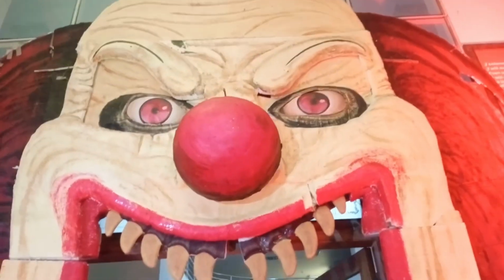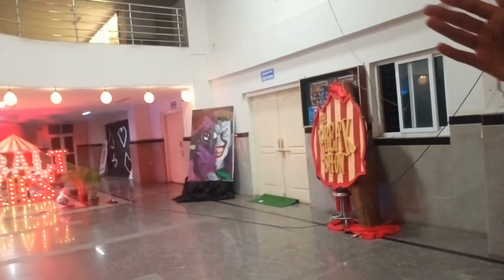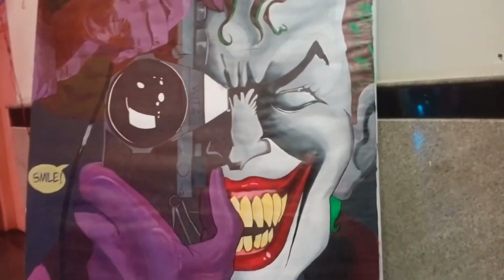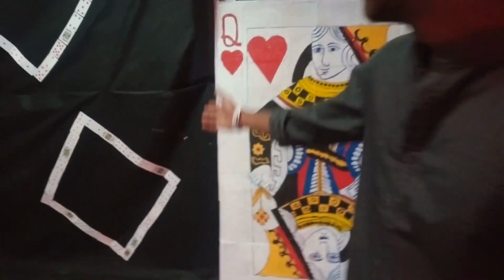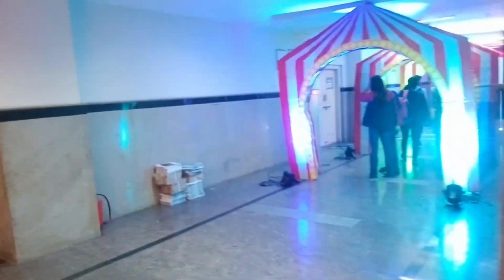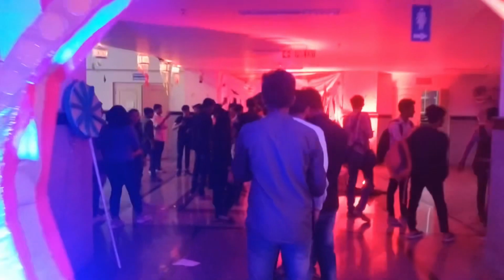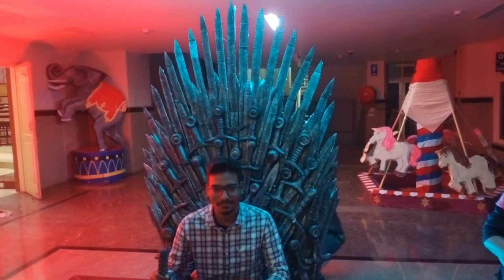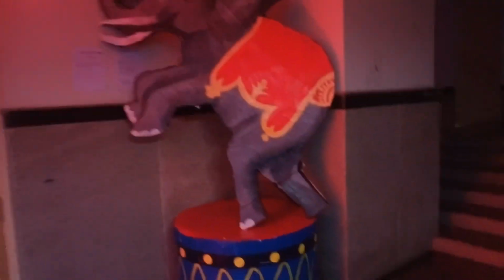Meet THE DECORATION TEAM of BMCRI l Decorating for COBALT SKIES l Bangalore Medical College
Without those Sleepless Nights by the Decoration Team. , these dream beautiful pictures might not been possible 🙌

Need to Thank every ounce of energy they put in , so that the fest was rendered a successful one 🔥

Thankyou

Chaitanya / Vinay for this wonderful video 📸

To all those missing from the decoration team ; cheers; ✌️

I am Abhishek Ghooli a 3rd year medical student at BMCRI ✌️.